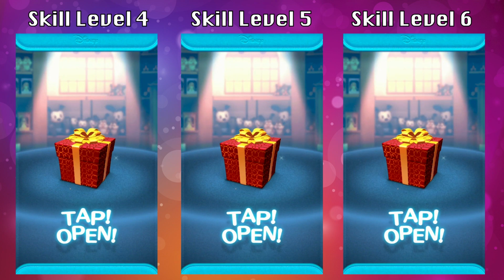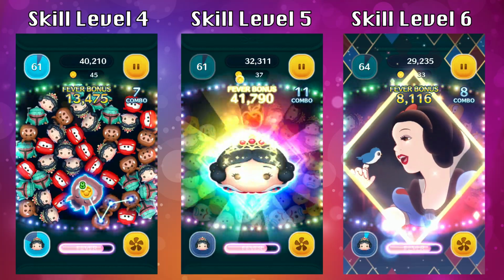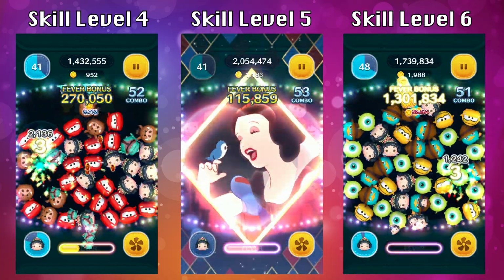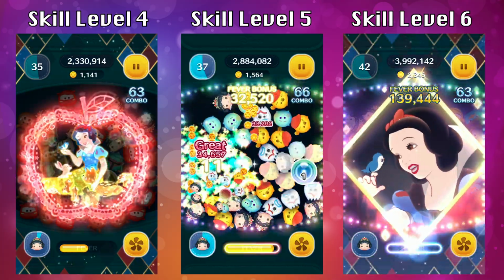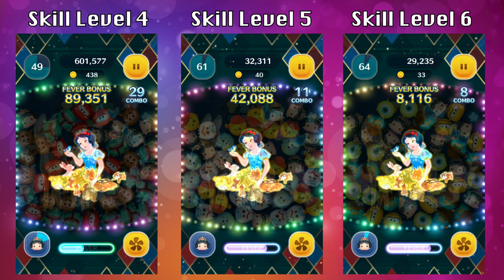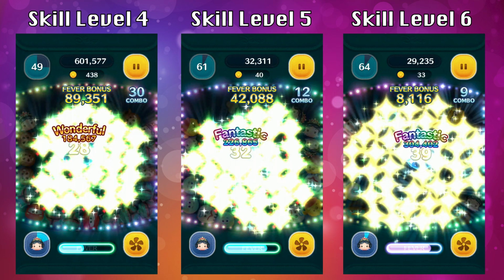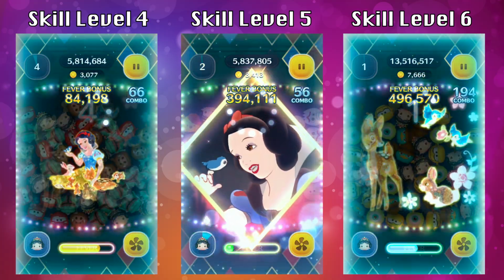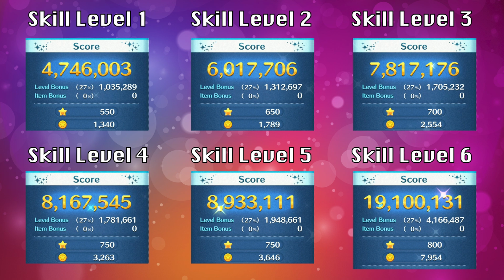Get This Tsum Before It's Gone - Princess Snow White Skill Level 4, 5, and 6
In this video I reviewed Princess Snow White at skill level 4, skill level 5, and skill level 6.

For Princess Snow White at skill level 1, skill level 2, and skill level 3, check out